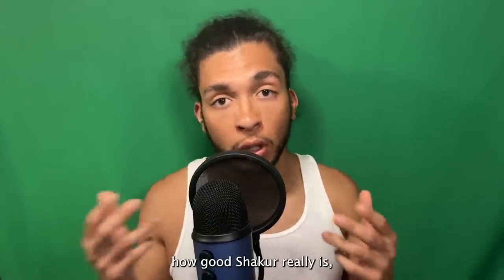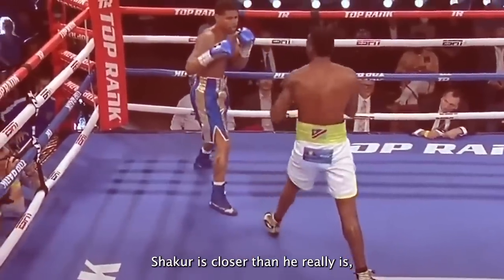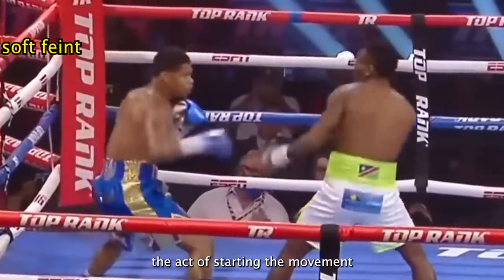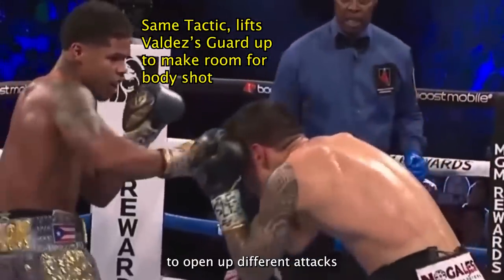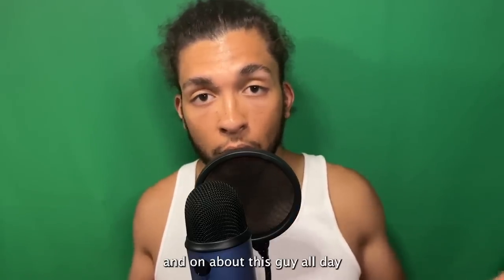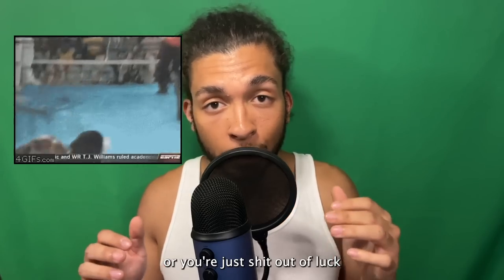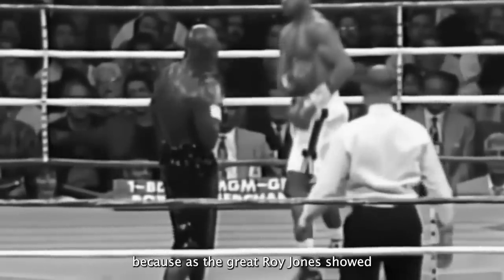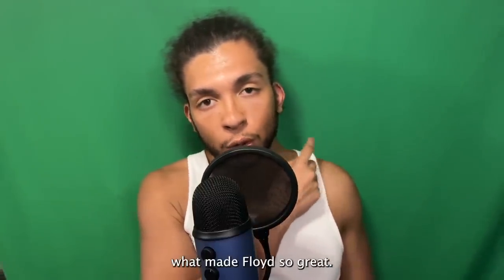Shakur Stevensons True Skill Level Exposed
i give my personal opinion on how good Shakur Stevenson truly is

0:00 intro
0:23 Strengths
7:36 Weaknesses
9:57 my personal opinion and rating of him